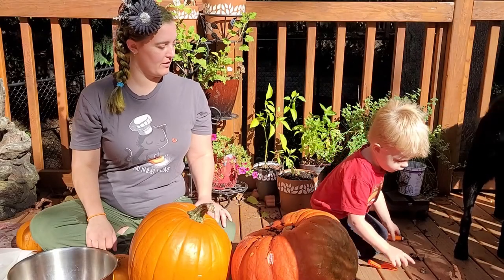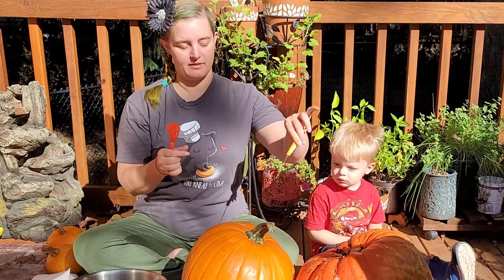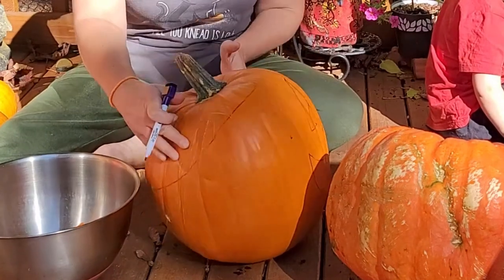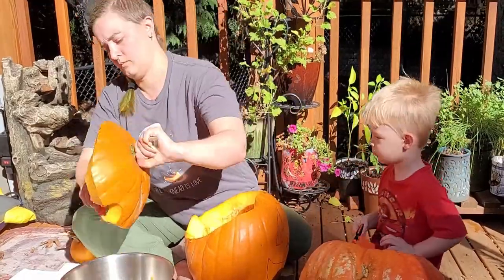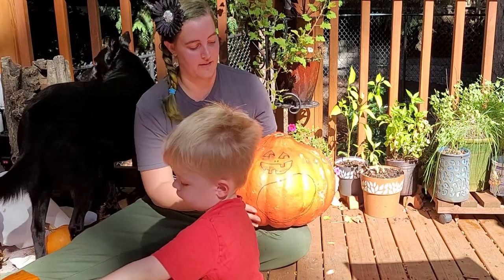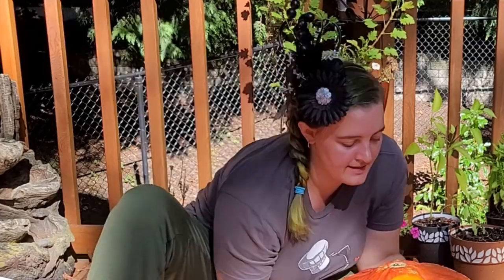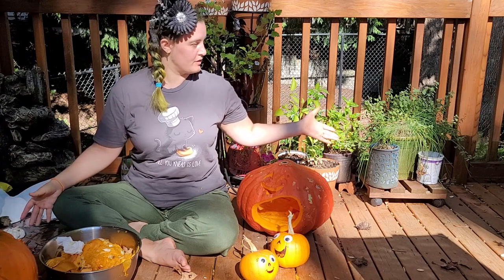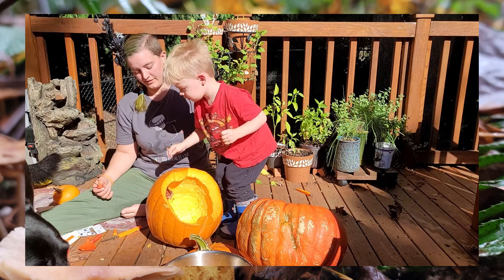Jack-O-Lantern Reveal (Carving a Pumpkin with Your Toddler, Fall Fun)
Join PNWGeekMom and Devon as they carve a family of Jack-O-Lanterns for a special reveal surprise!!

MUSIC
Andrew Langdon

Blurry Vision
Corbyn Kites